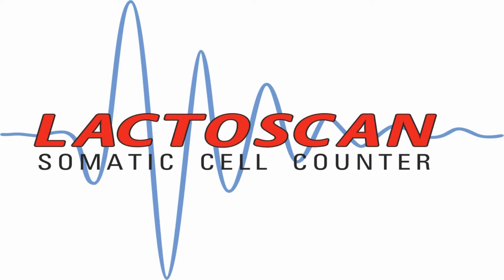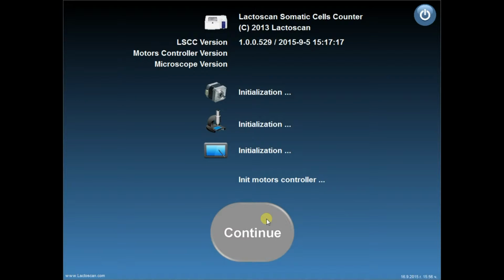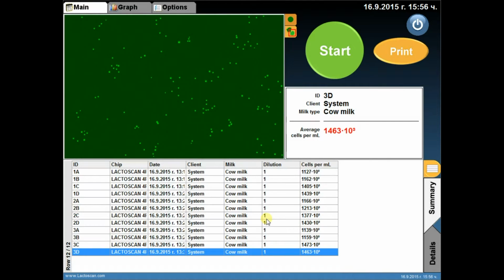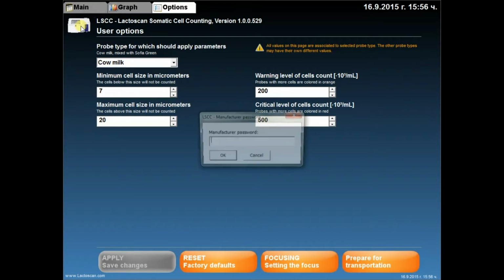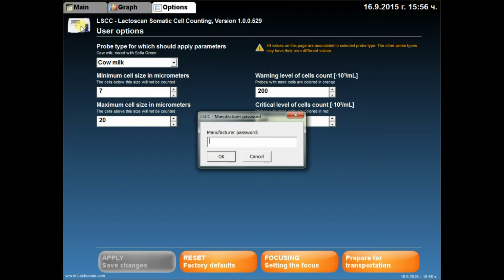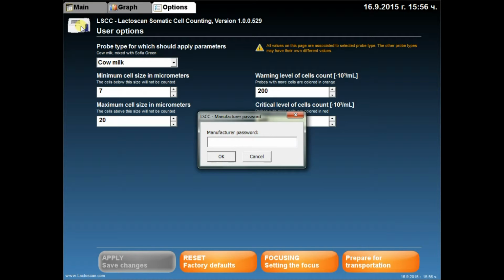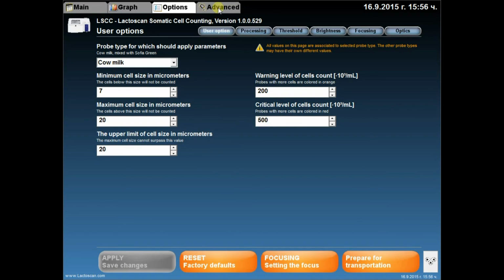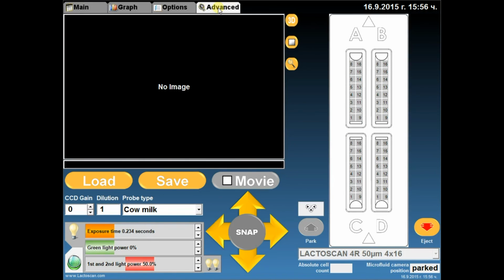LACTOSCAN SCC Tip 1. Entering Advanced mode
LACTOSCAN SCC - Advanced mode is specially designed for the needs of the Dairy laboratories and Veterinarians. It offers examination of the images in 3D graphics where the cells are graphically illustrated in form of columns, as the height of the column depends on its brightness. Also, the image can be zoomed and adjustments of the exposition and LED light power can be done.

Watch the video below to see how to enter in the Advanced mode.